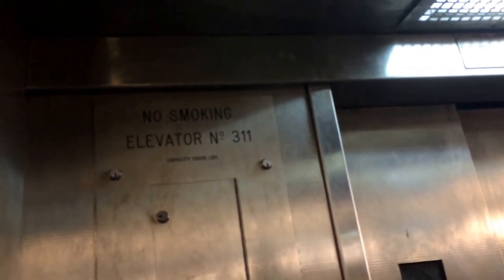Elevators at Clark Street Subway Station, New York, New York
[recorded on 11/23/2015 with Appalation Elevators] This is one of three elevators at this 100 + foot underground deep level subway station. These elevators are large and quick, but each elevator is on a different controler, which complicates what should be a simple scenario. (mta, you should fix this) This station is the first station in Brooklynn on the 2 train.